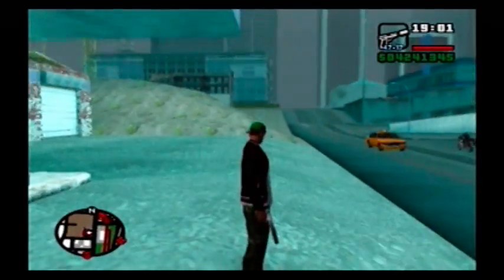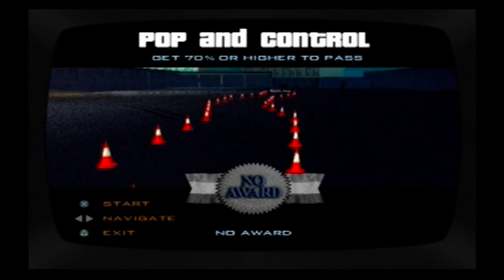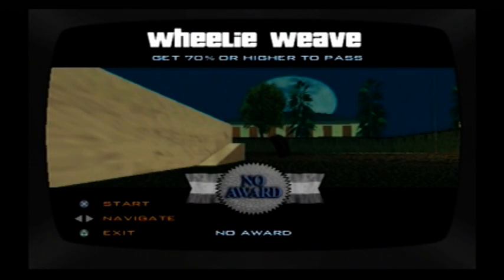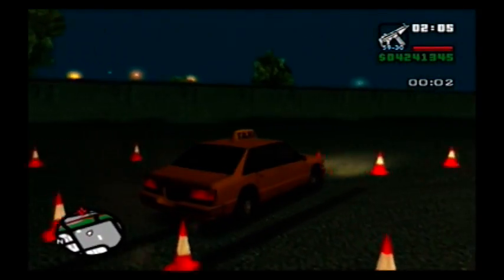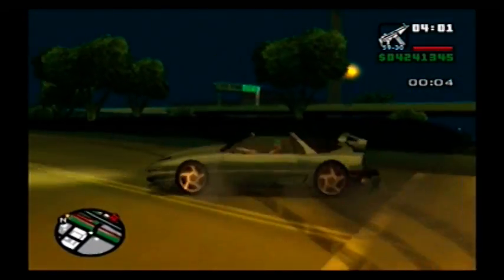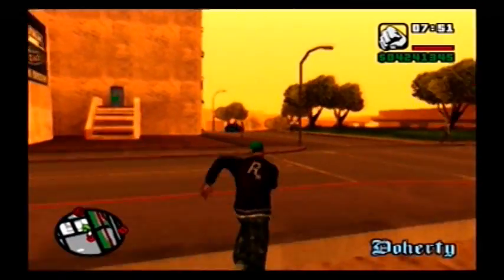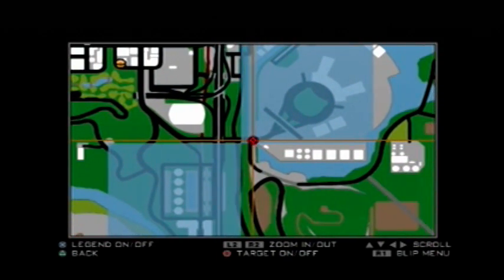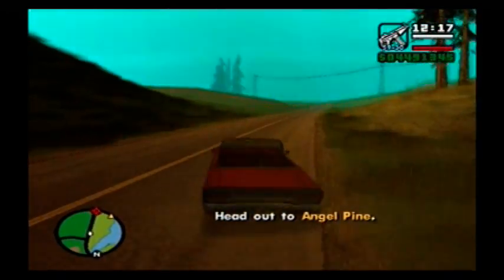Lets Play: GTA San Andreas: 023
Driving School!